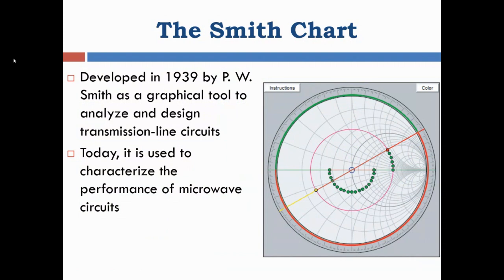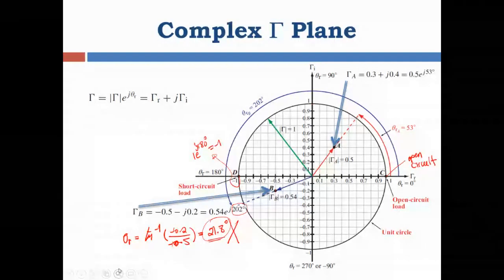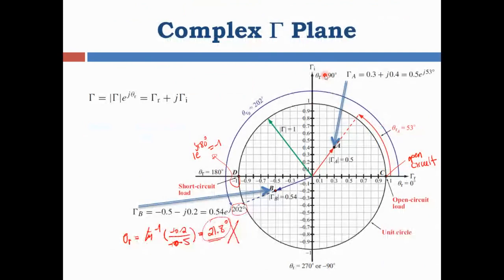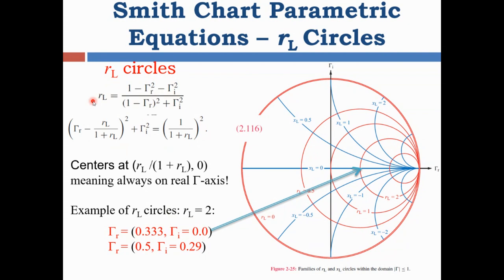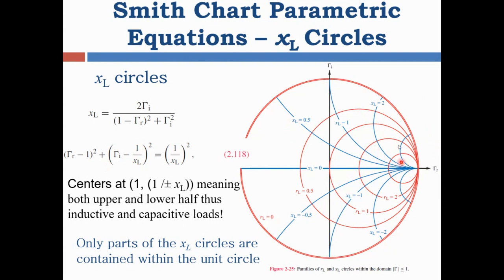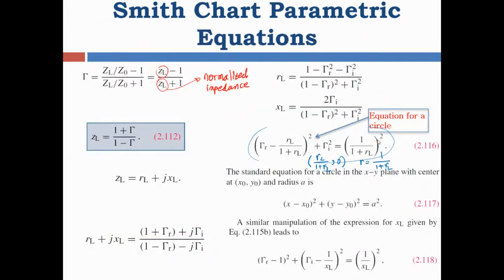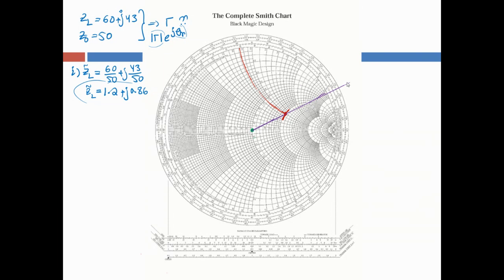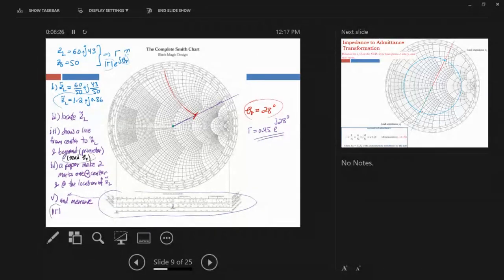Lecture 11 08